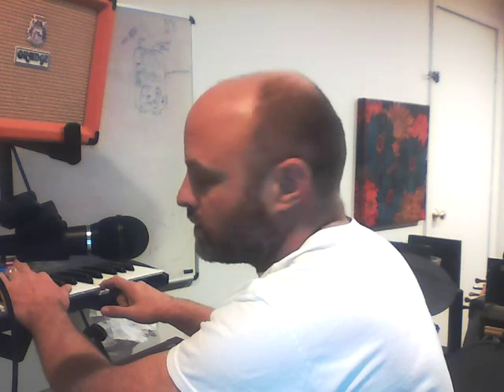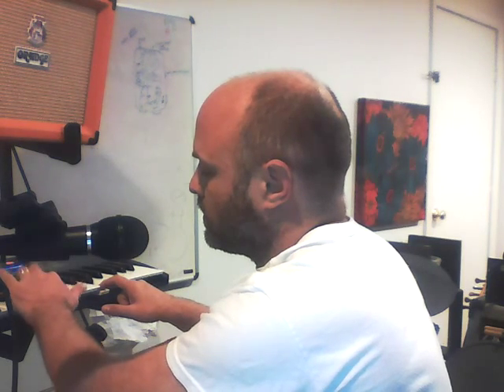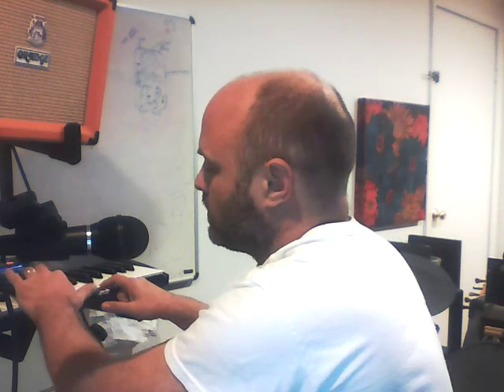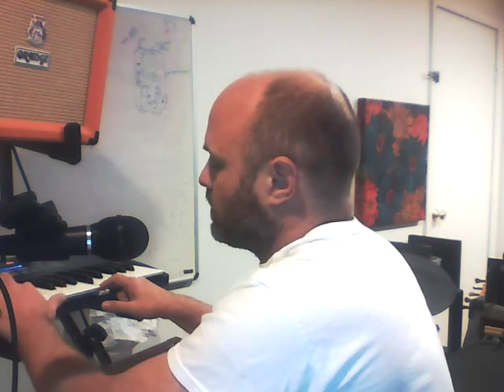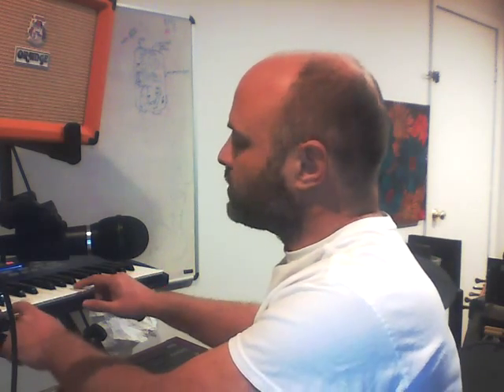MIDI same note trill. (ie: like tremolo picking on guitar).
With octave rounding, there is now the same possibility of the same note at multiple places.  So trill is a case that doesn't work right in the midi protocol.  But since we can rewrite midi signals to work around it, this can be fixed.  It lets us do double speed octave rounding that involves multiple instances of the same note